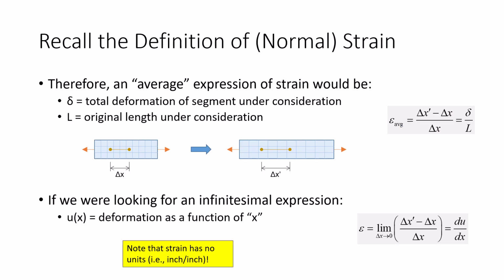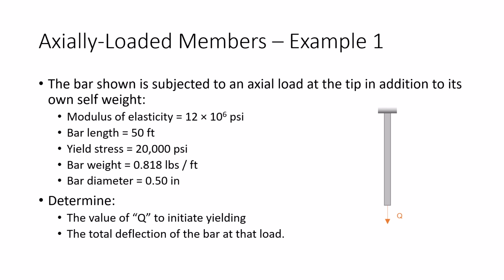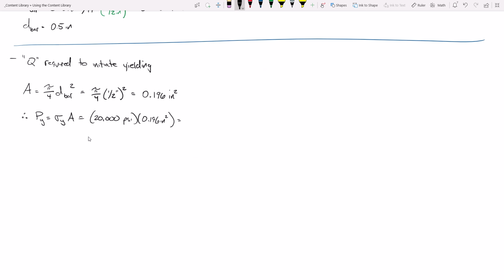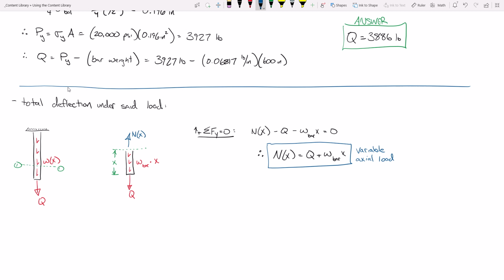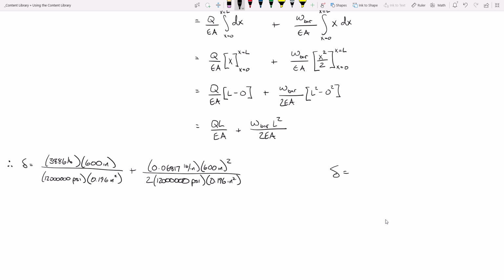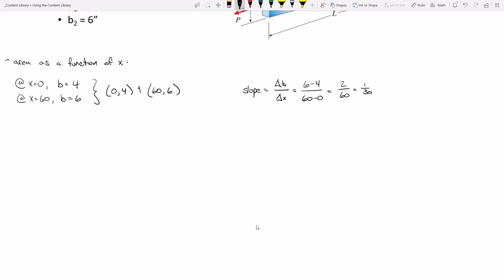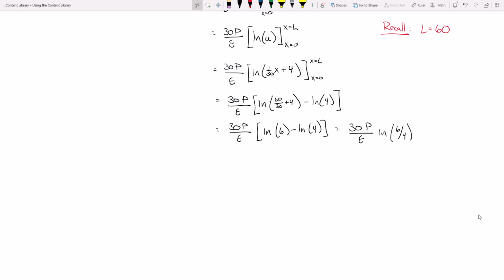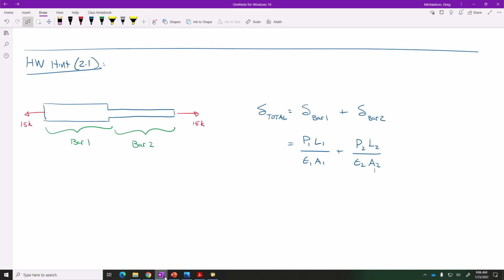ENGR 216 Lecture 05: Introduction to Axially-Loaded Members (2022.01.25)